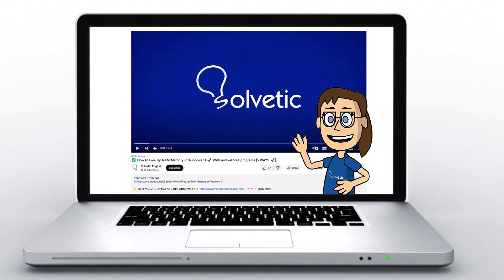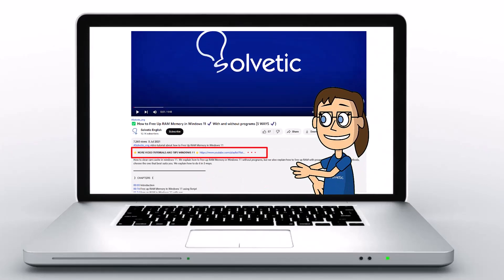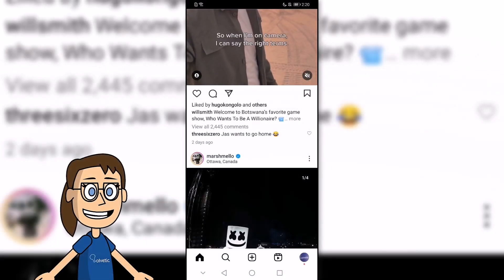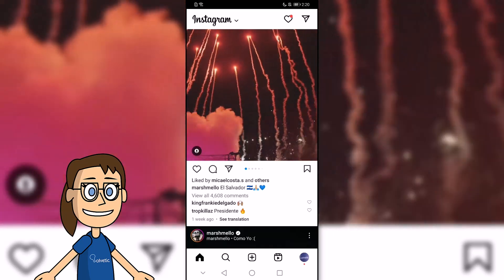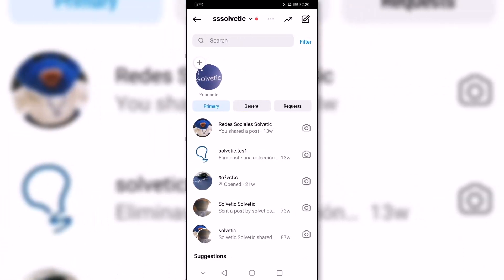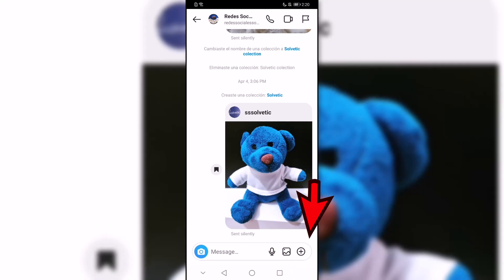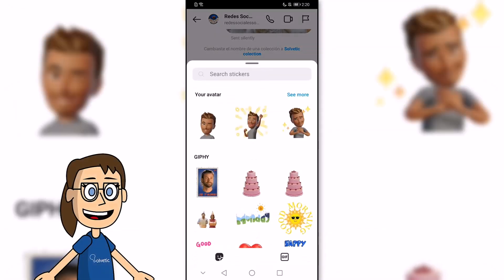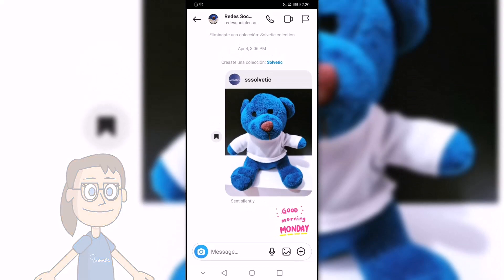How to SEND STICKERS on INSTAGRAM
Would you like to know how to put sitckers in Instagram messages? Well, in this video we explain quickly and easily how to use Instagram stickers and thus be able to add stickers to your Instagram direct messages.